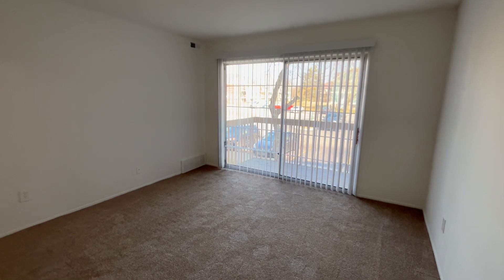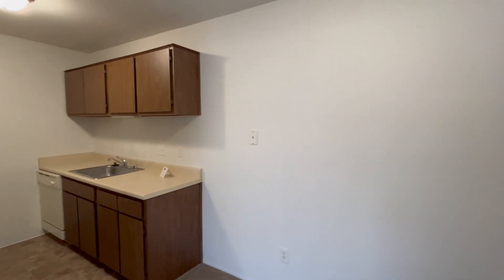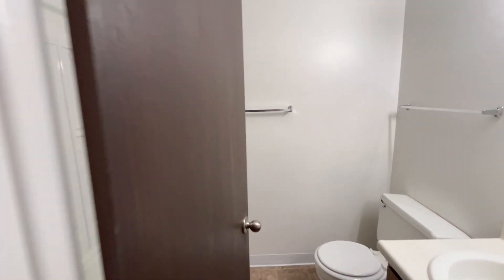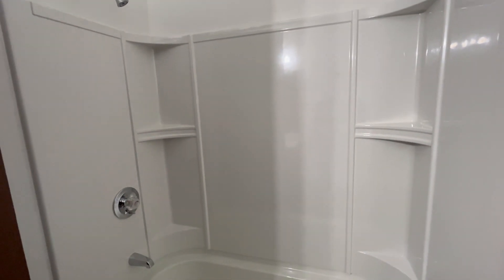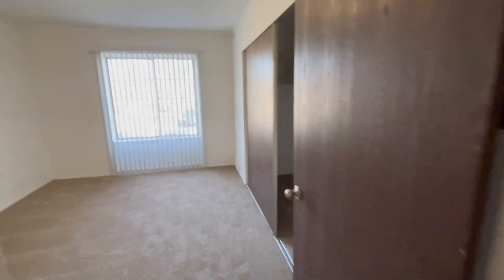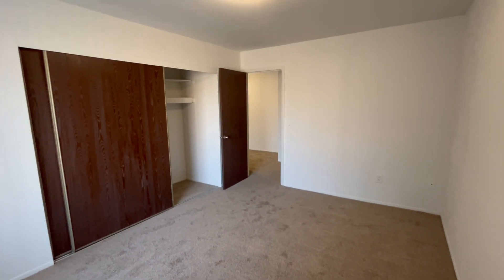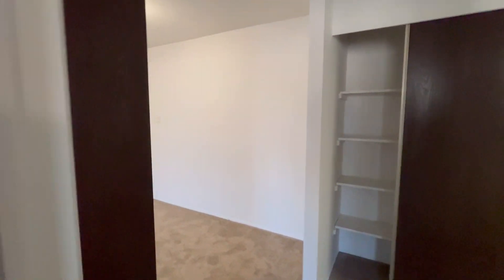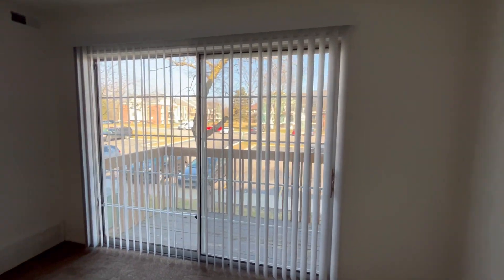One Bedroom Acorn Apartment #16206 - Charter Oaks Apartments, Davison, Michigan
This One Bedroom Acorn apartment #16206 is decorated in neutral tones to coordinate with your personal style.  It has FREE, water, sewer, and trash removal! There is central air in all of our apartments. The apartments are also provided with Smart locks and Smart thermostats!

The Charter Oaks community offers a competition size pool, volleyball, horseshoes, basketball, community gardens, Amazon Hub lockers for secure package delivery, and regularly scheduled community events.

You can select the rental rate that is best for you. This is based upon your desired apartment, desired move in date, and the desired lease term you choose.

We would love to assist you with selecting your perfect home. We look forward to Charter Oaks becoming A PART of your Life!